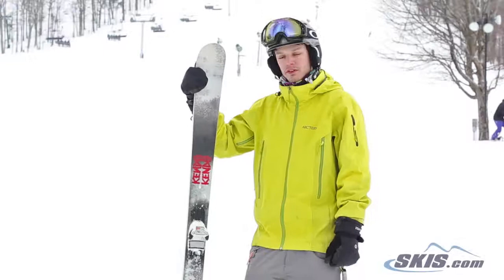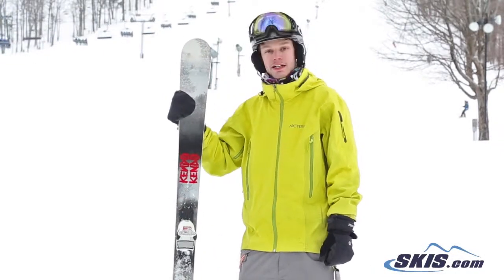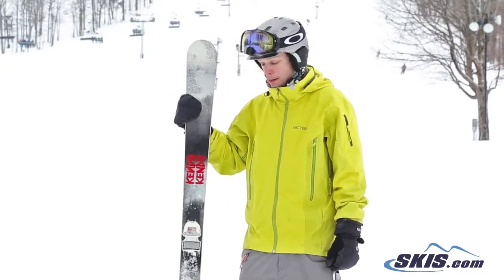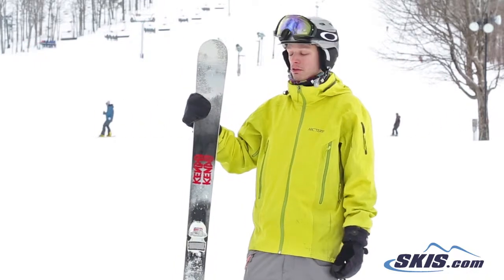Tyler's Review - Volkl Kendo Skis 2014 - Skis.com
The Volkl Kendo is a fantastic ski for the advanced to expert skier who is looking for a mid-fat ski that loves to make medium to long radius turns on the groomed trails, and venture off into the powder once in a while. At 89 mm underfoot it is ideal for ripping up smooth groomers, or even some that have been chewed up with skier traffic, or fresh snow. The tip rocker will engage you in turns quicker, absorb the negative vibrations caused by crud, and keep you on top of the powder. Camber underfoot will give you tons of rebound and spring into your next turn, and keep you stable as fly down the mountain. The Kendo uses Volkls Power Construction, the very same that is used in all of their race specific skis, for a strong and consistent grip on the snow, and stability that is unlike any other ski brand. The Sensorwood Core has vertically laminated stringers of poplar, and beechwood, for a damp and powerful feel. If you like a ski that can not be shaken at high speeds, will hook up and turn very easily when you want it to, and can take on anything that gets in your way like bumps, crud, or snowboarders the Volkl Kendo is the ski for you.